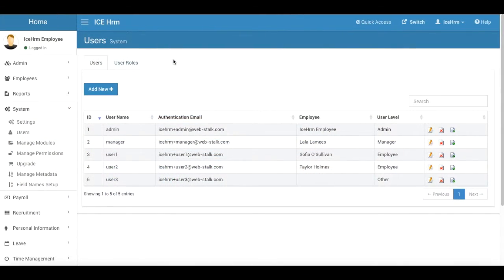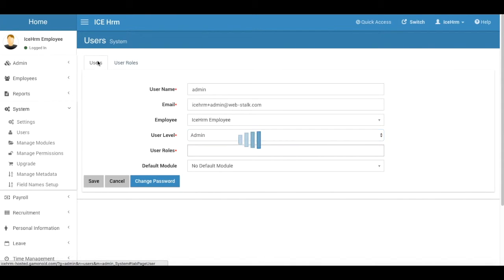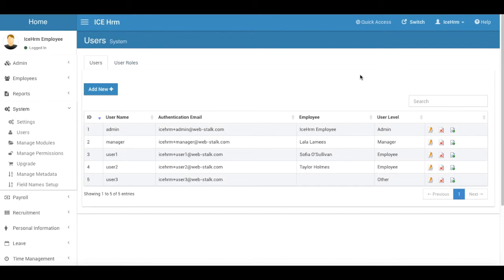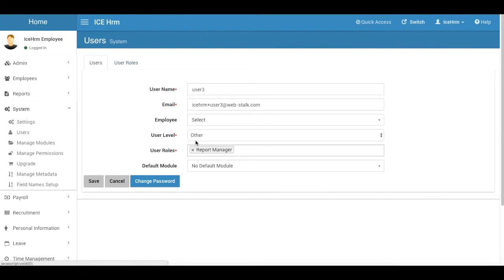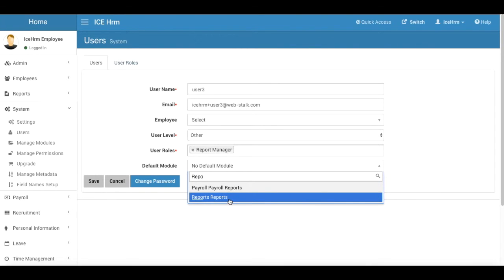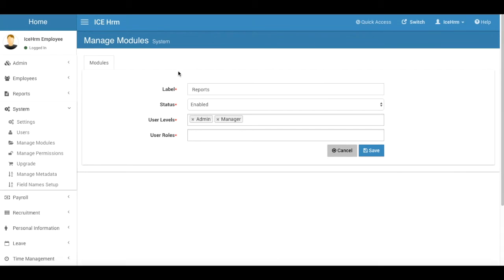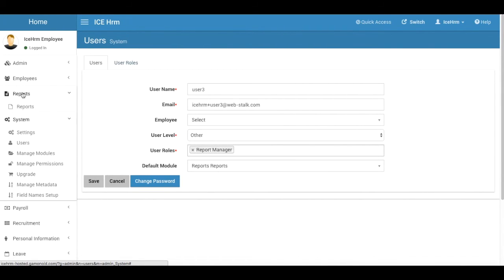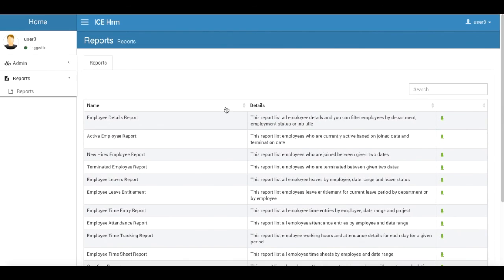How to use User Roles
IceHrm user levels and roles explained